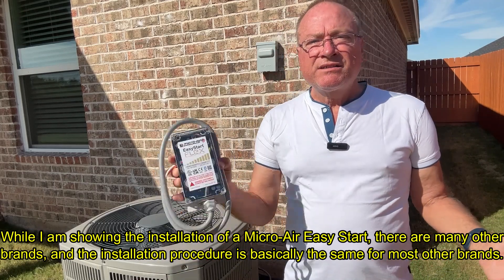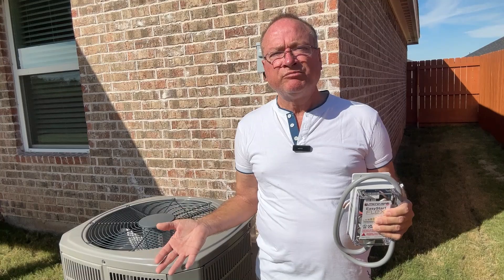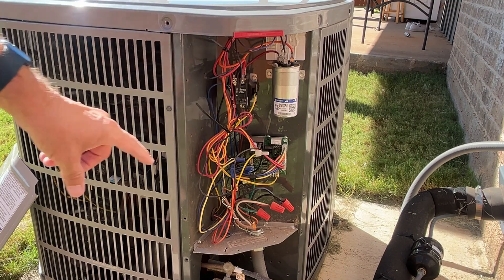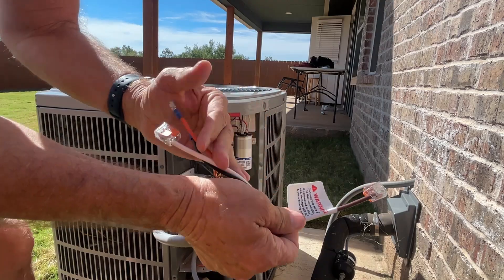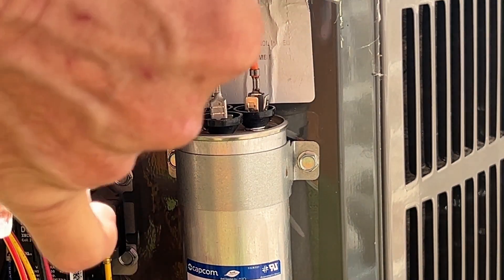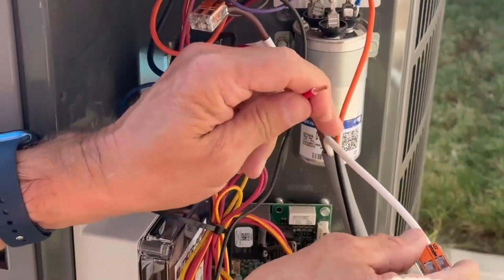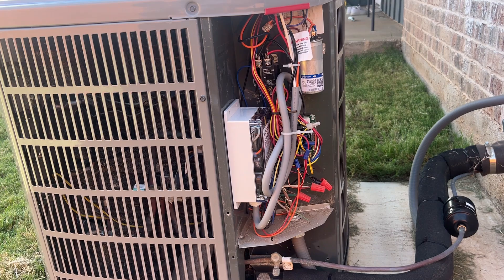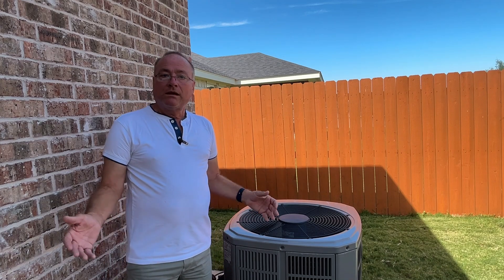A/C Soft Start Kit: I Tested It — Here Are the Results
Thinking about adding a soft start kit to your air conditioner? In this video, I’ll walk you step by step through the installation process and explain the benefits of using a soft start kit on your home’s AC system.

You’ll see how a soft start kit:

Reduces startup current by 60–70% (less stress on your compressor)

Helps your system run on smaller generators or even solar setups

Protects your unit with built-in surge protection

Can extend the life of your condenser by reducing wear and tear

I’ll also compare soft start kits to hard start kits so you understand the difference, and I’ll show real before-and-after results using my clamp meter to measure startup current.

⚡ Safety note: Always turn off power and take proper precautions when working with electrical components.

00:00 – Why your lights dim (the real problem)
00:14 – What a Soft Start Kit actually does
01:03 – Soft Start vs Hard Start (quick explanation)
01:57 – Measuring the inrush current before installation
03:01 – Disconnecting power & capacitor safety
03:37 – Mounting the soft start kit
04:27 – Wiring the kit step-by-step
09:06 – Inrush current after installation (big reduction!)
10:39 – Noise comparison
10:53 – Final thoughts & is it worth it?